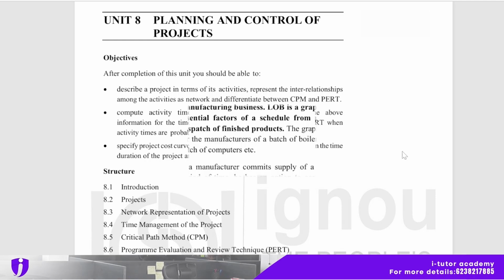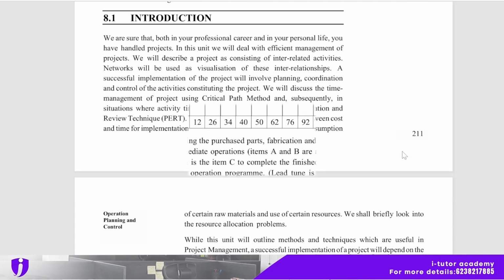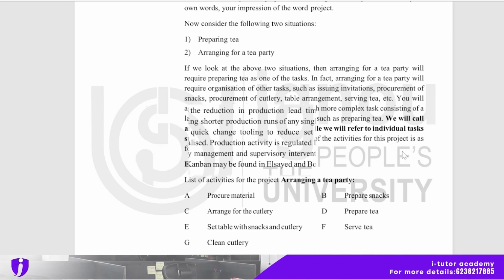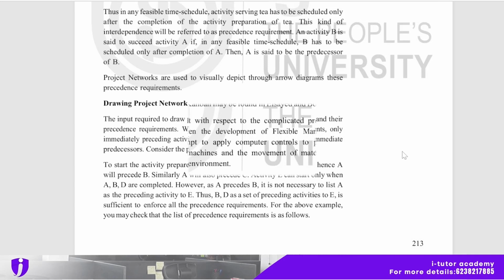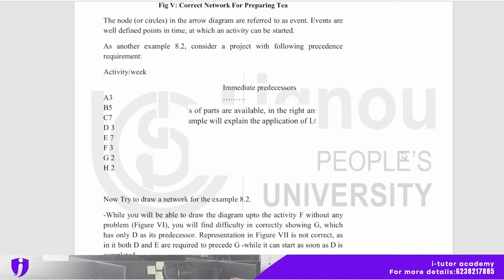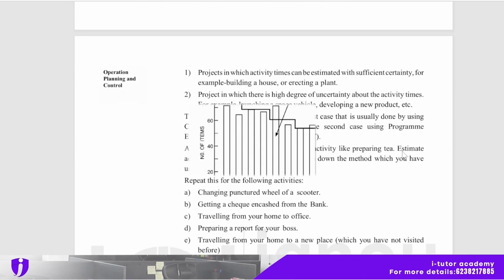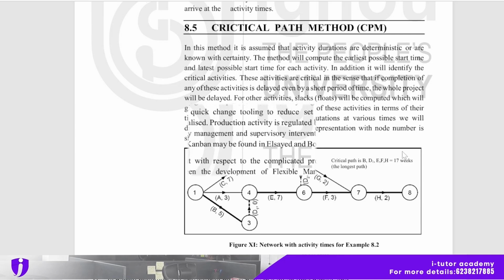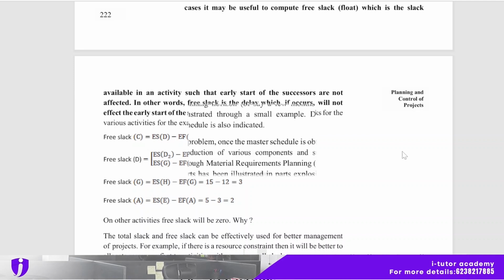IGNOUMBAJOURNEY MMPC:009 MANAGEMENT OF MACHINES AND MATERIALS | PART - 15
UNIT 8 : PLANNING AND CONTROL OF PROJECTS
itutor Academy